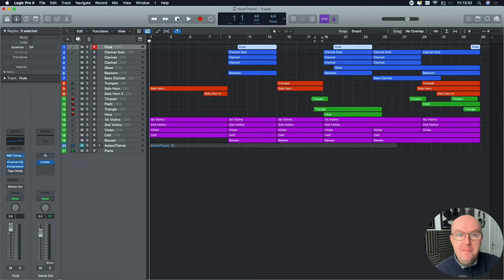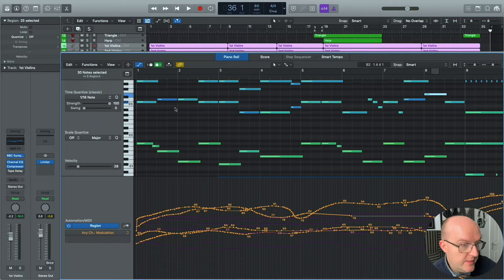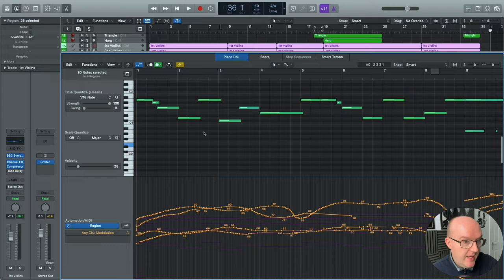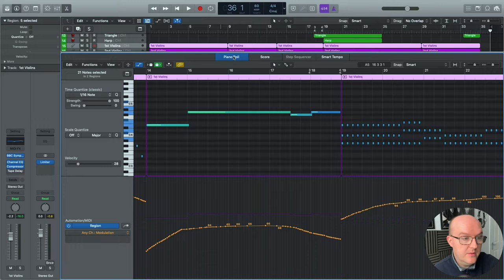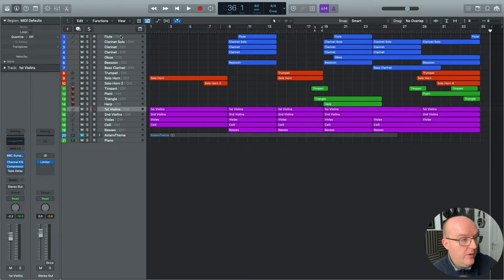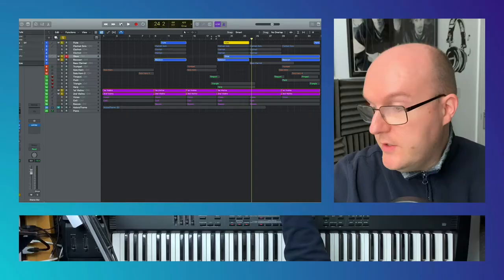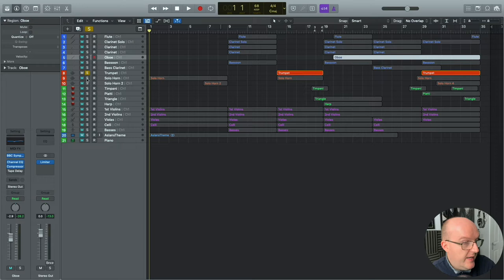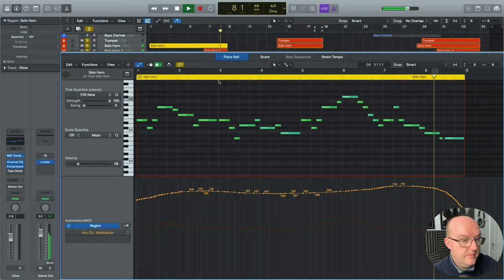"Aslan's Theme" by Geoffrey Burgon Spitfire BBCSO | EUAN SMITH MUSIC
On this date in 1988, the BBC premiered the first series of its flagship Sunday-night drama, The Chronicles of Narnia. I remembered its theme fondly "Aslan's Theme" by Geoffrey Burgon and was singing it to myself the other day, I just had to arrange it using Spitfire Audio's BBCSO Sound Library.

Join my FREE FB Community to Learn how to Make Money from Livestreaming using your Mobile

If you would like to be a part of my ongoing musical development, you are welcome to can donate securely All proceeds go into the creation of my musical content.

RØDE NT-1 Microphone
RØDE Wireless Go
RØDE Lavalier Go
KRK RP5 G3 ROKIT Monitor Speakers
Bayerdynamic DT990 Pro Headphones
Sennheiser 280 Pro Headphones
iPow iPad Tripod Clamp Mount
ZenCT Tablet / iPad Clamp Stand (x3)
Focusrite Clarett 4pre Thunderbolt Audio Interface
Yamaha MG10XUF 16-Channel Mixer
ESDDI Softbox Studio Lights
InnoGear Adjustable Microphone Mic Arm
Elgato StreamDeck XL
Korg NanoKontrol II
iPhone XR 128GB (x2)
iPad Air 2 128 Gb Space Grey